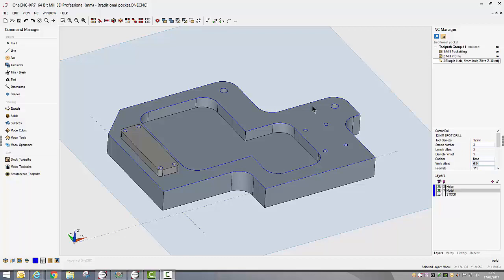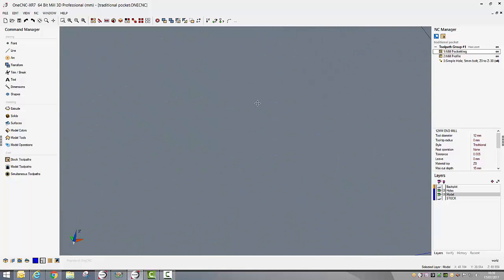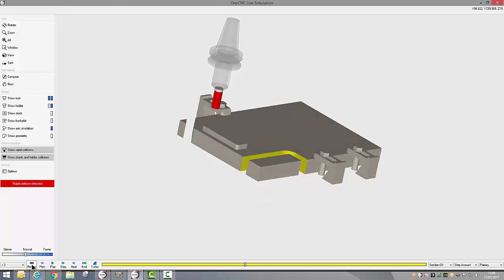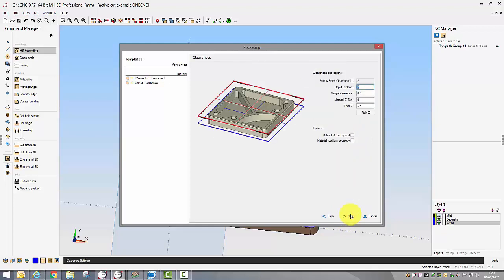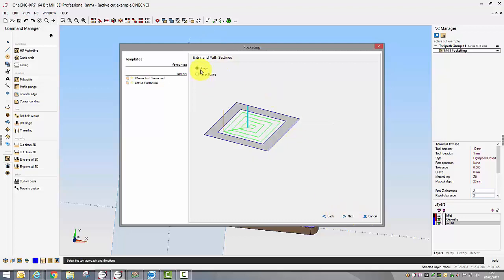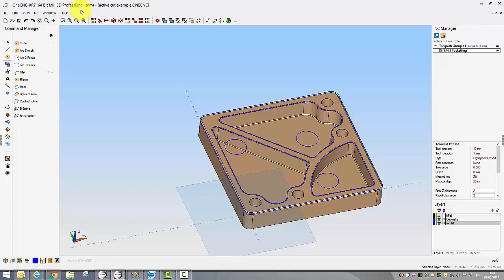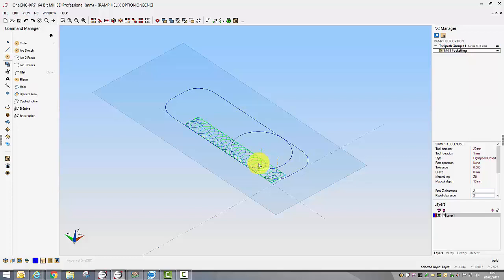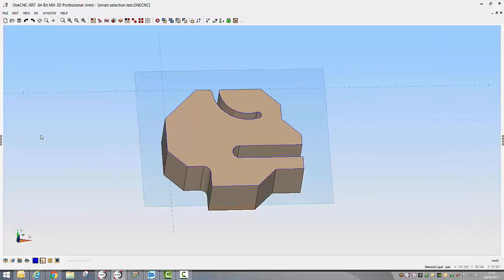XR5 Mill Professional to XR7 Mill Professional